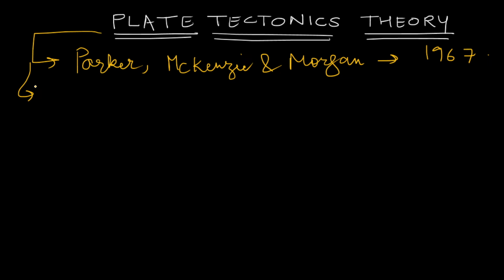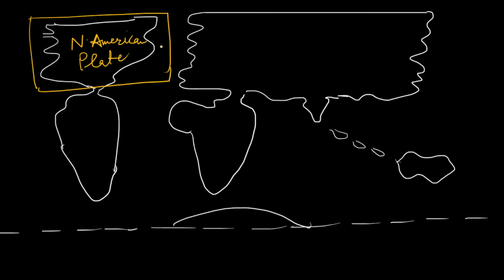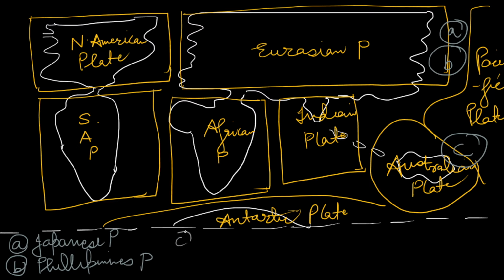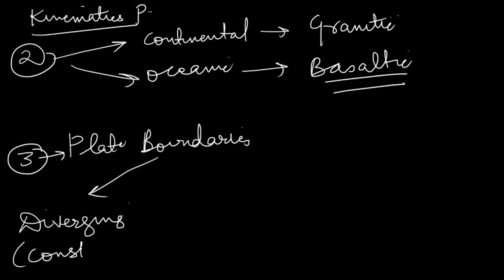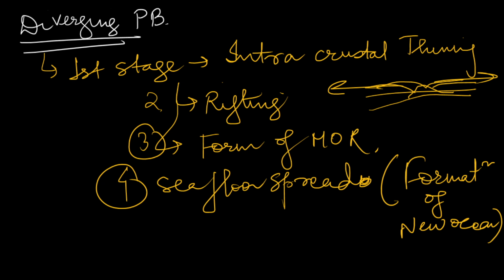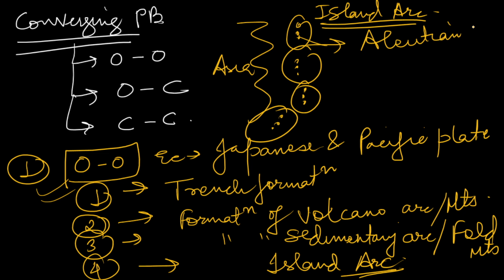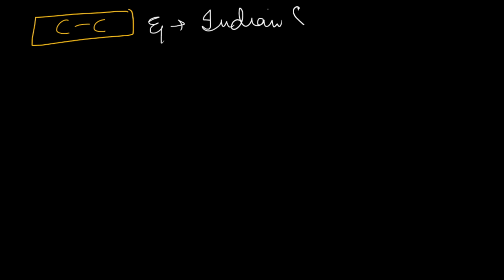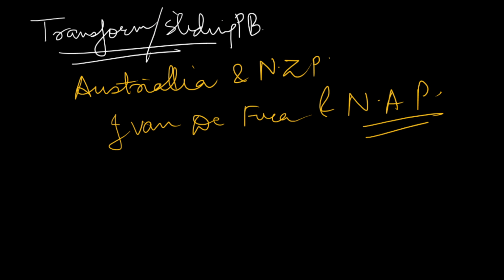Plate Tectonics Theory | Geography | UPSC